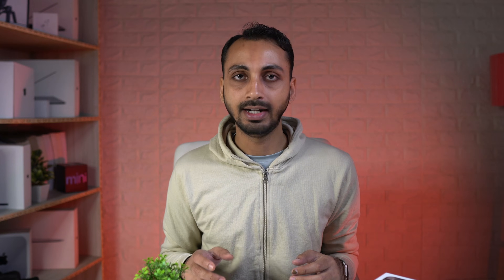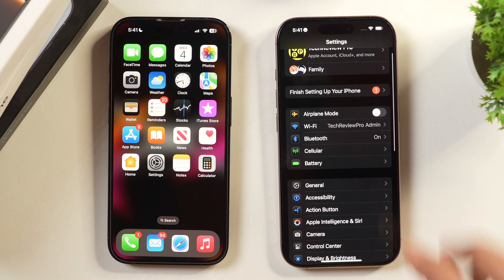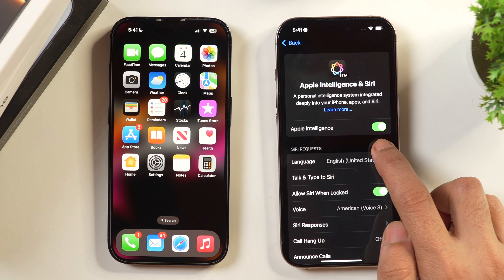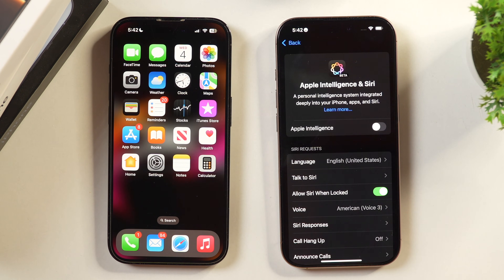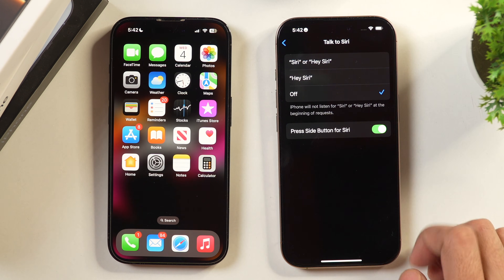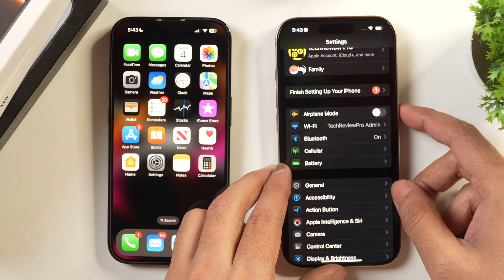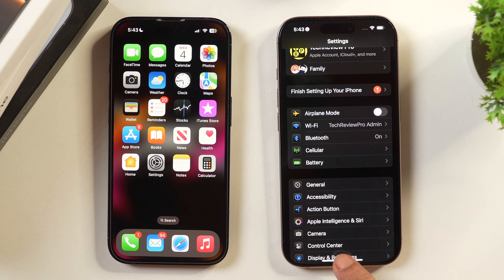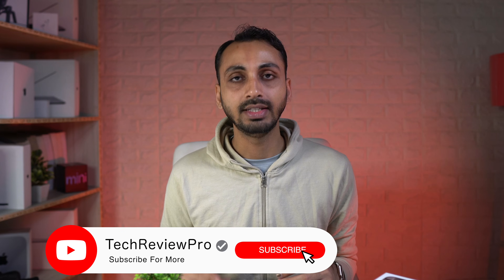How to Turn OFF Apple Intelligence on iPhone? Disable Apple Intelligence and Disable Siri on iPhone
Turn OFF Apple Intelligence SIRI and Remove AI from iPhone Easily. Want to Turn Apple Intelligence OFF on iPhone? Here is a Quick Hack to REMOVE Apple Intelligence AI from iPhone. Learn How to Disable Apple Intelligence and Siri on iPhone or iPad? Here is How to Disable Apple Intelligence and Turn OFF Siri on iPhone or iPad?

Want to Remove AI from an iPhone? In this video, I have demonstrated the Apple Intelligence Removal method for iPhone on how to Turn OFF Apple Intelligence and disable Siri on iPhone, so that you may remove AI from iPhone quickly on iPhone 16 Pro, but you can use the same iPhone trick to turn OFF Apple Intelligence and SIRI and remove AI from older iPhones, and other iPhones, and iPads as well.